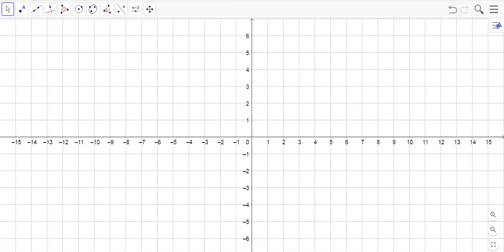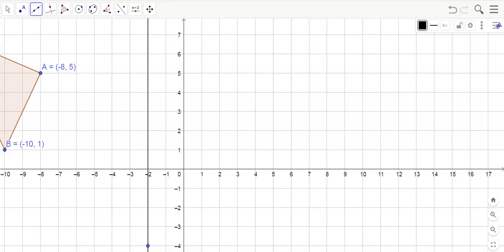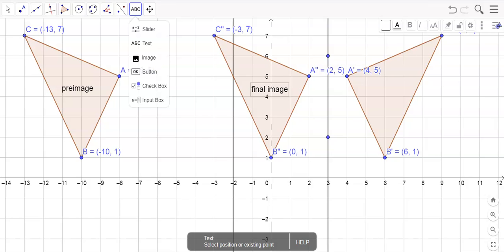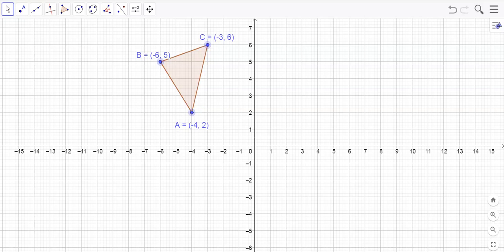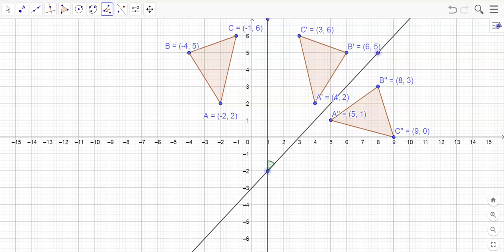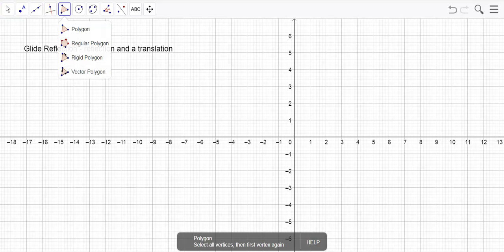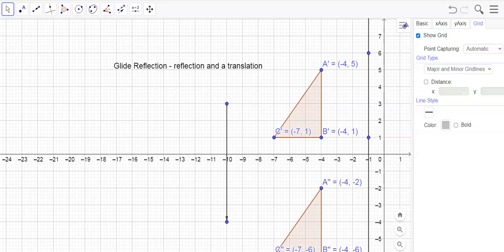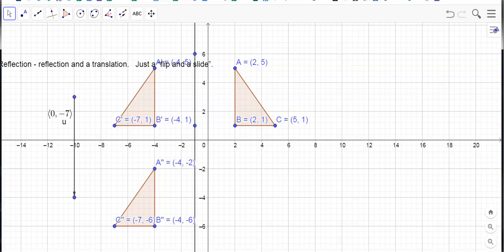Geogebra: How to Create Compositions of Transformations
Quick video on how to reflect over parallel lines, intersecting lines, and glide reflections.